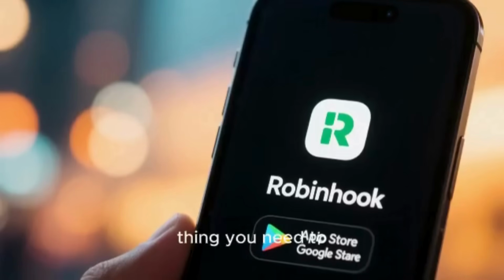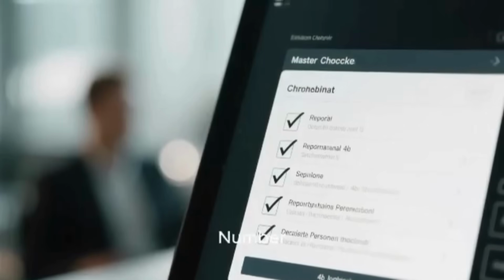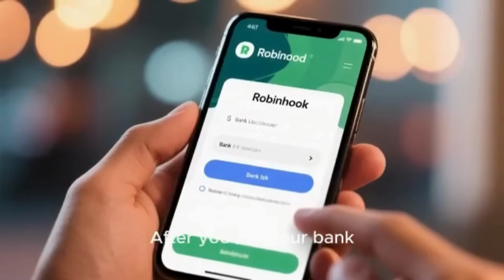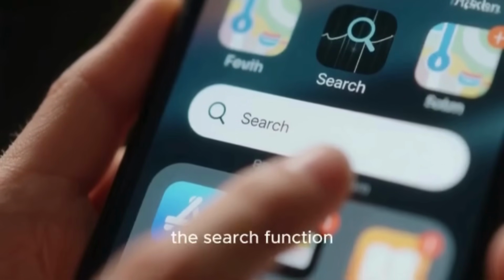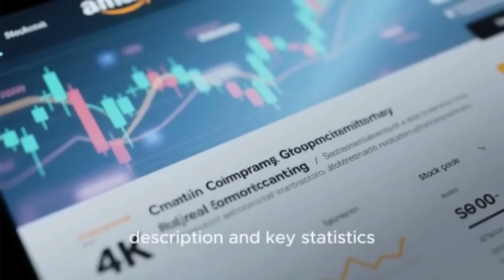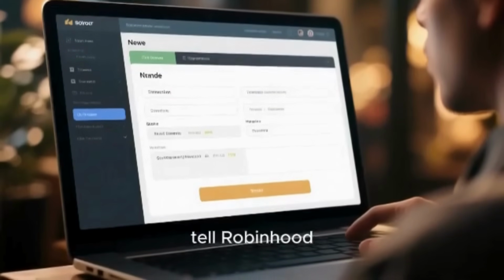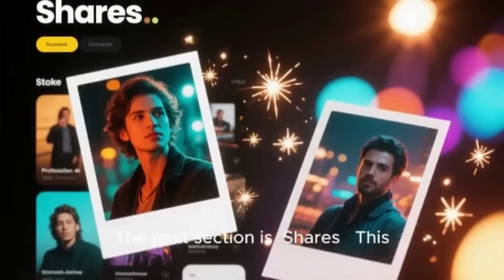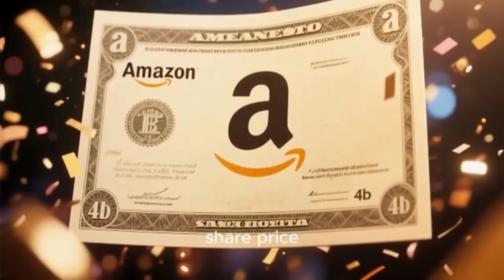Amazon Stock on Robinhood Explained Step by Step Buying Process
Welcome to our step-by-step investing guide in this video, we break down exactly how to buy Amazon stock on Robinhood, even if you're a complete beginner. Whether you’re planning to invest your first $10 or looking to build a long-term portfolio, this tutorial will walk you through the full process clearly, calmly, and confidently.

We’ll start by showing you how to open a Robinhood account, verify your identity, deposit funds, and navigate the platform like a pro. Then you’ll learn how to search for Amazon (AMZN), read important stock details, place your order, choose between market/limit orders, and confirm your purchase successfully. No confusing terms just simple steps you can follow in minutes.

Amazon remains one of the world’s most dominant companies, and investing early can potentially offer long-term growth opportunities. With Robinhood, buying shares has never been easier all you need is a phone, internet connection, and the right guidance, which you’ll get here. By the end of this video, you'll know exactly how to buy Amazon stock confidently and start your investing journey with clarity.

In this video, you will learn:

How to create and set up a Robinhood account

How to deposit funds into the app

How to find and analyze Amazon stock (AMZN)

How to buy shares step-by-step

Tips for beginners before investing

Your support helps us create more valuable content to guide you toward smarter investing decisions.

Start investing today one step at a time.
Welcome to your investing journey.